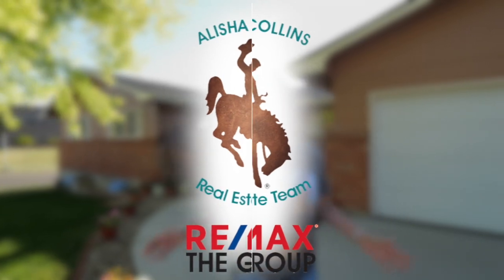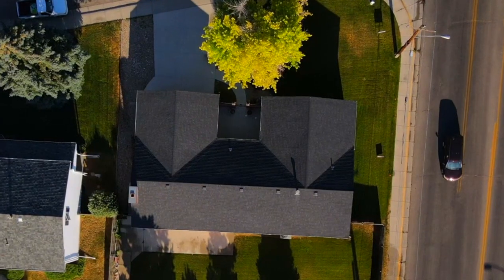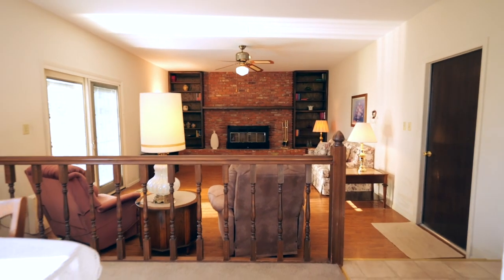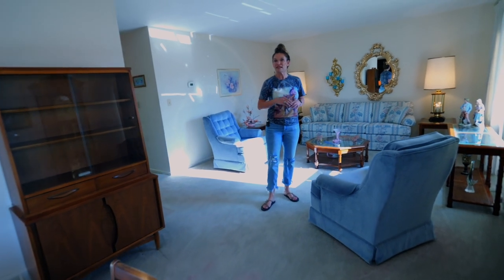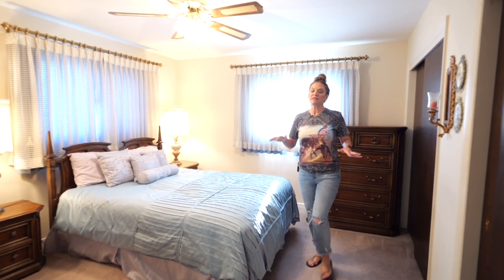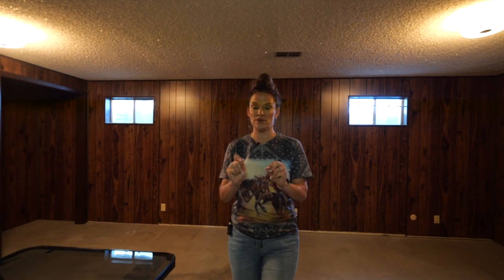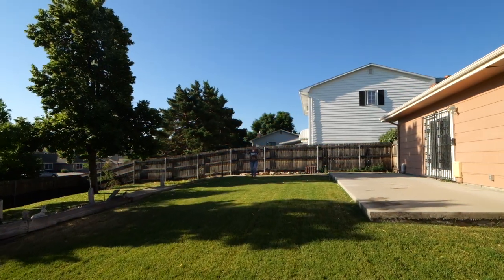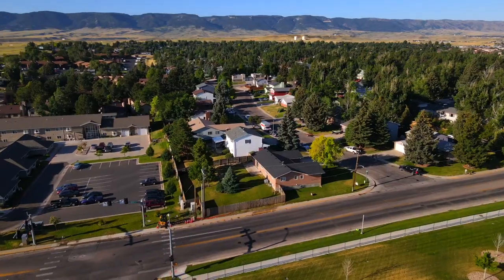Don't miss out on this amazing ranch style home! 1221 Trojan Drive, Casper Wyoming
From the moment you pull into the driveway of this beautiful ranch-style home, you are sure to love the striking curb appeal, prized corner lot and location. The close proximity to picturesque mountains, schools, and shopping options will delight a variety of house-hunters plus you’ll enjoy easy links to major roads ensuring a life of absolute convenience.

The main level is 1650 square feet boasts three bedrooms and two baths with formal living and dining rooms and family room with fireplace, plus large eat-in kitchen and desk area in the hallway.

If you require more space, there’s also potential to add an additional non-conforming bedroom downstairs just by adding flooring. The partially-finished basement has a bathroom stub out and can be used as an additional space that suits your lifestyle. Additional features abound and include a large low-maintenance fenced yard with a front and backyard  patio, sprinkler system, room for an RV, and double garage just to name a few.